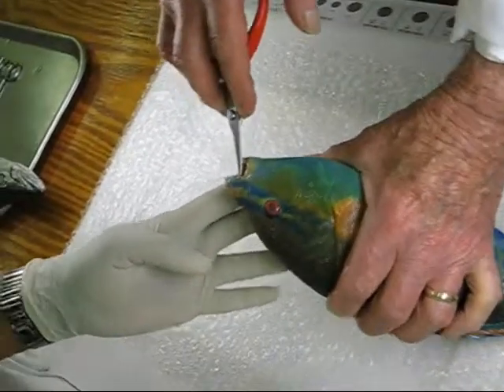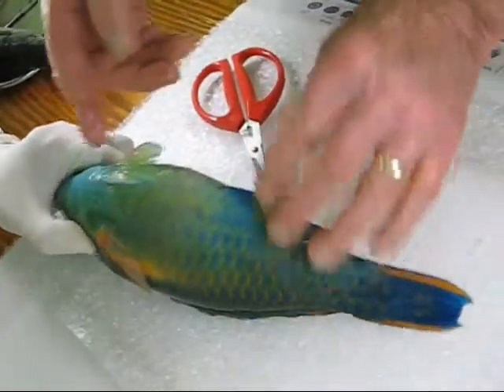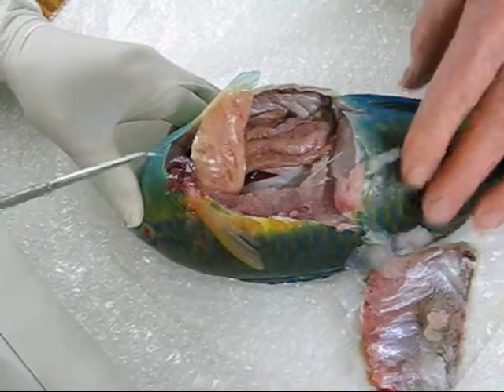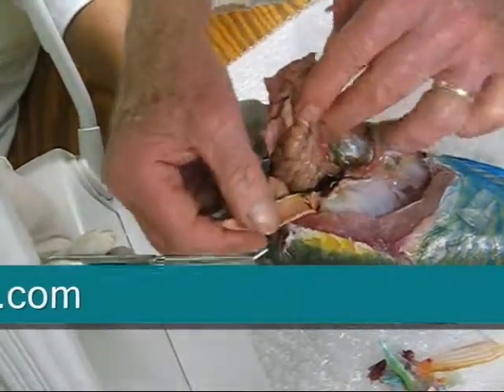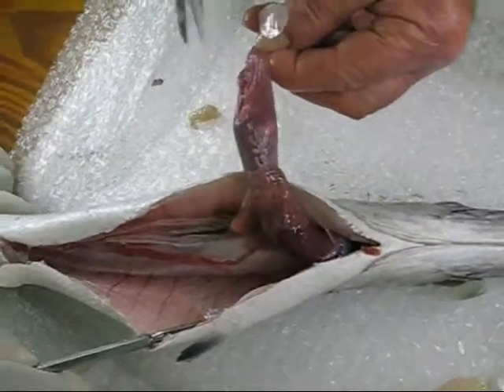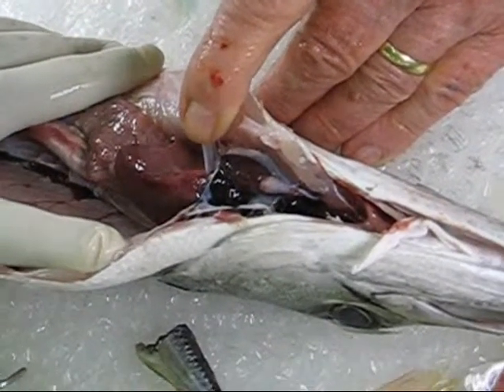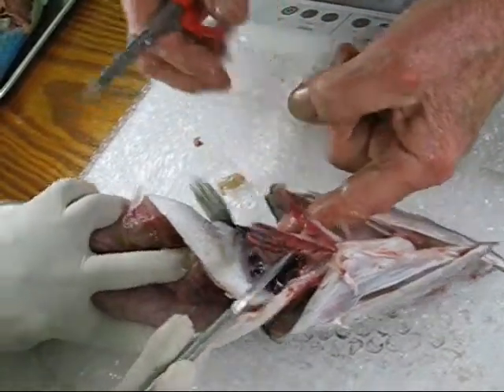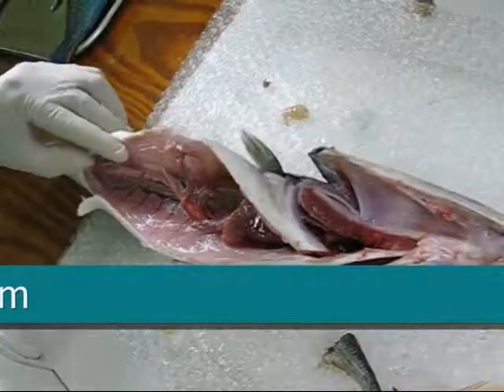new_fish_anatomy.wmv